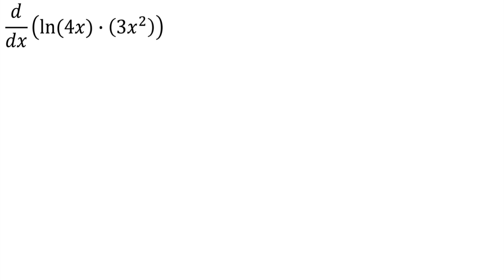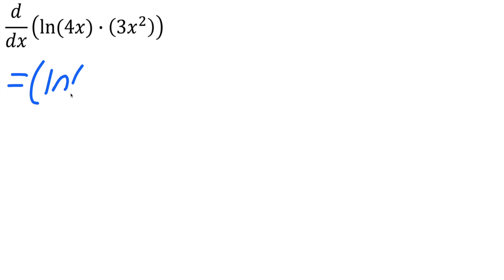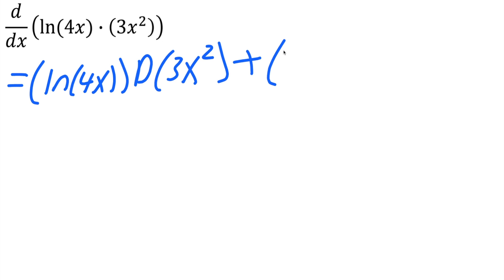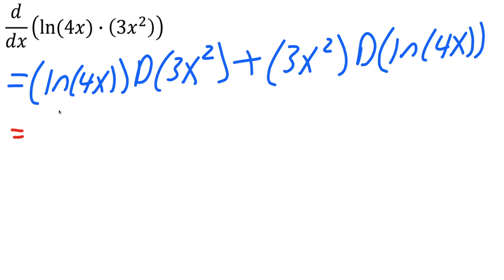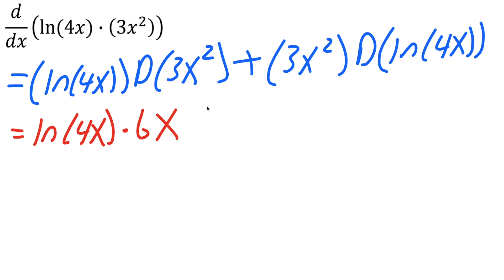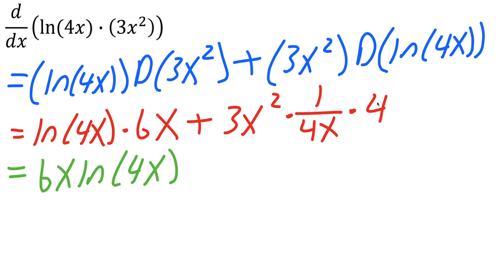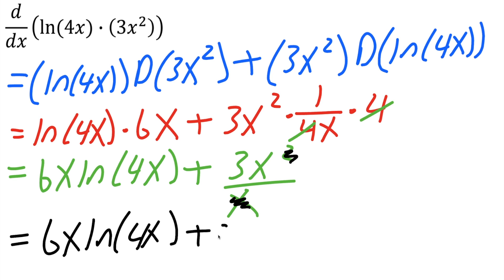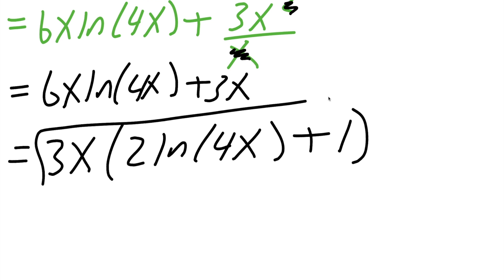Derivative of (ln(4x) * (3x^2))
Workbooks that I wrote: